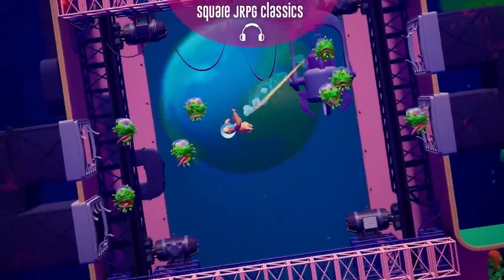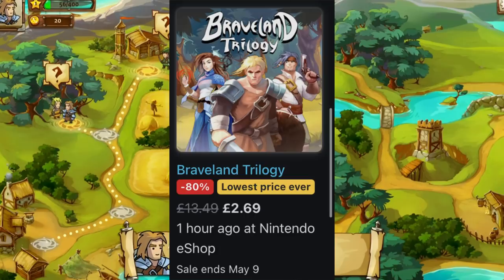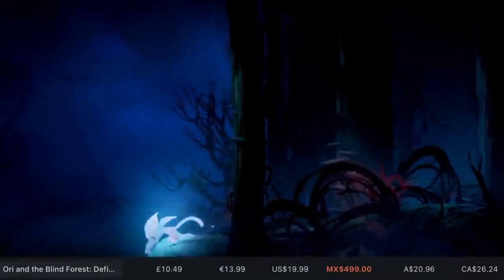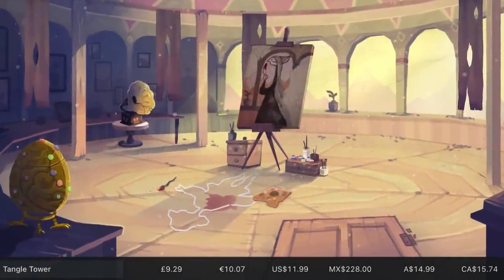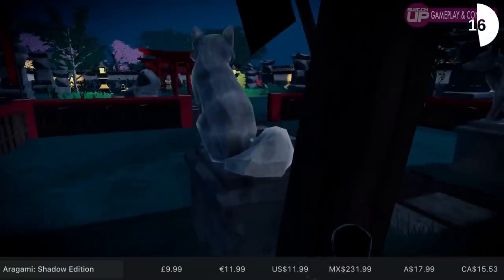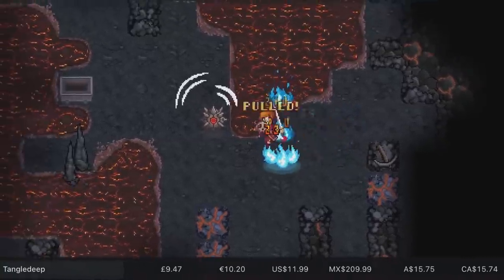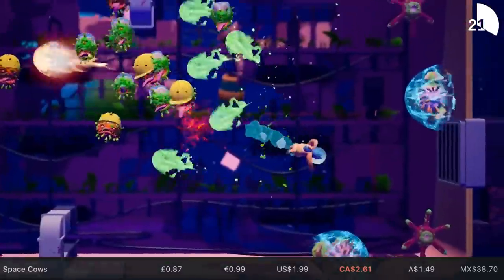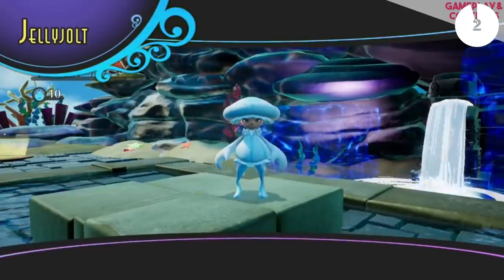A HIDDEN GEM week of New Nintendo Eshop Sales! April 25th - May 2nd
Welcome back to another look at this week’s BEST Nintendo Switch eshop sales - it’s a bit good this week and has finally pulled me away from RISE for a while with Spiritfarer - great game!

Key Links from this Sale:

Intro: 0:00
Tales of Vesperia 0:52
Braveland Trilogy 1:43
Spaceland  2:21
Ori & The Blind Forest 3:13
Axiom Verge 4:03
Tangle Tower 4:54
Aragami 5:55
Under the Jolly Roger 6:55
TangleDeep 7:55
Hidden Gem of the Week: 9:10
The AVOIDS 10:16
Giveaway & Outro 13:58
Banging Song 12:05

Oh and those avoids...ughhhh...those are at the END!

SwitchUp
174,200